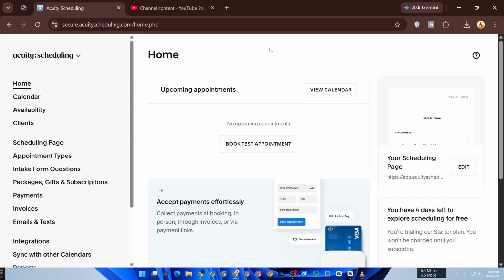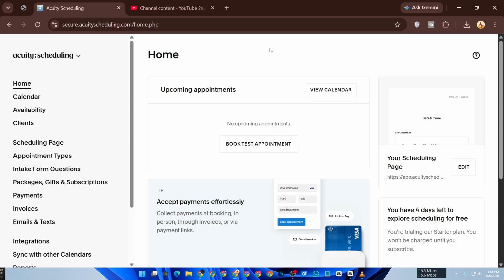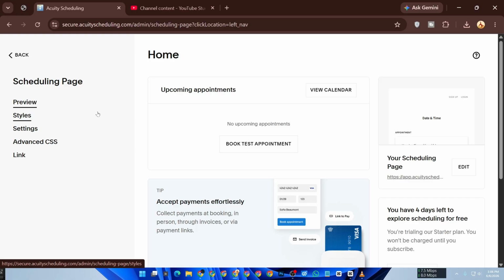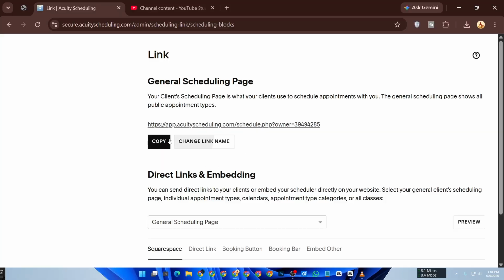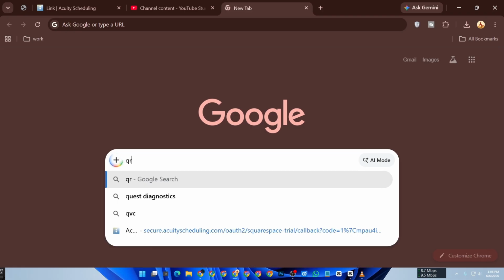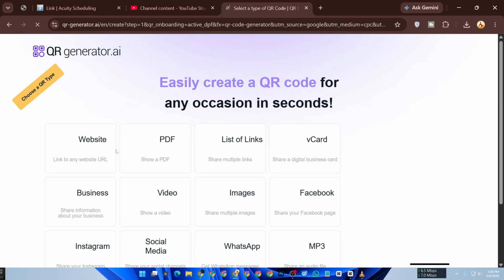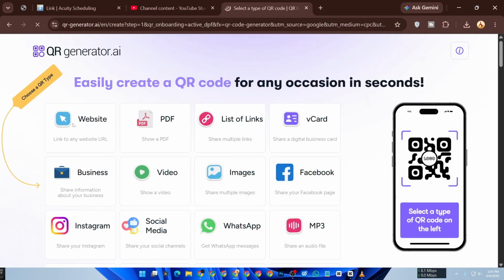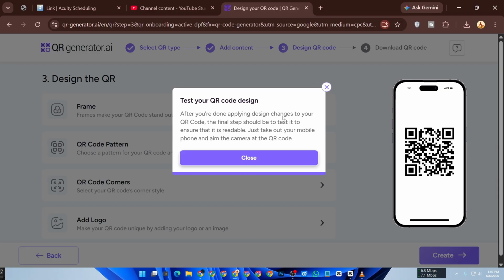How to Use QR Codes With Acuity Scheduling (2026) Step-by-Step Full Guide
Learn how to use QR codes with Acuity Scheduling in this complete step-by-step guide. In this tutorial, you'll discover how to create QR codes for your booking page, share appointment links with clients, improve appointment scheduling accessibility, promote your services offline and online, and streamline the booking process. Whether you're a consultant, coach, salon owner, healthcare provider, or small business owner, this guide will help you effectively use QR codes with Acuity Scheduling to increase bookings and enhance client convenience.